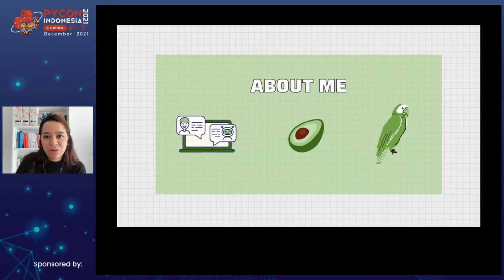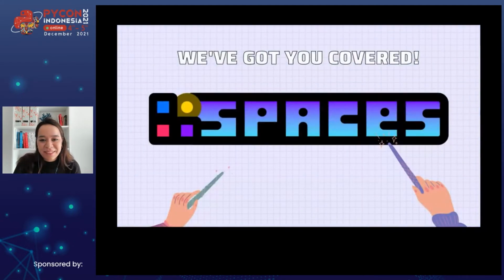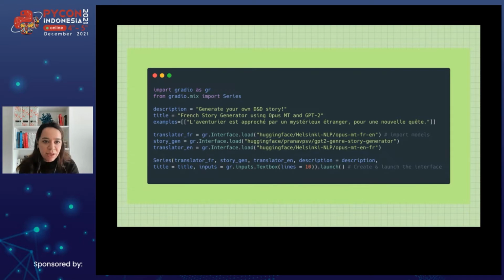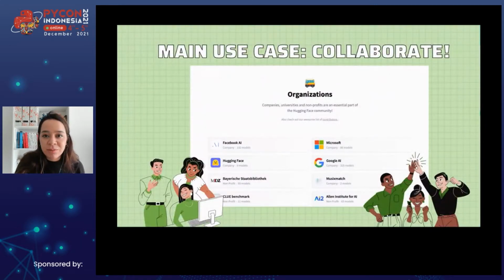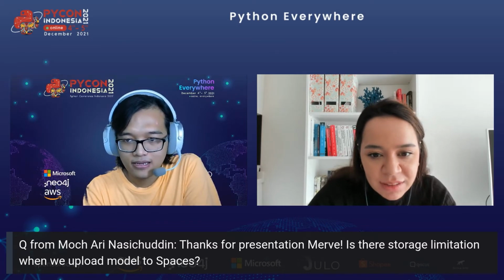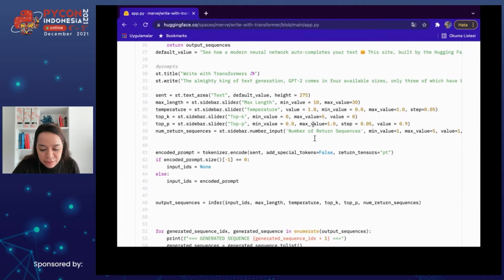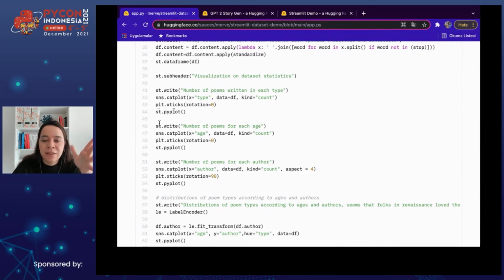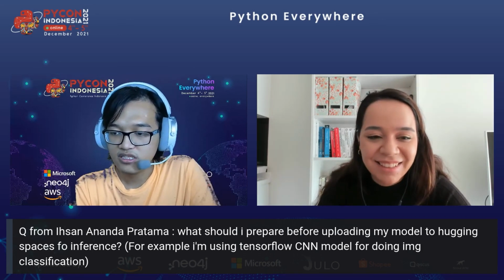PyCon ID 2021 | Building Machine Learning Demos using Python | Merve Noyan | Python Everywhere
The talk is presented in Python Conference Indonesia 2021 | PyCon Indonesia 2021 | Python Everywhere

Title: Building Machine Learning Demos using Python
Speaker: Merve Noyan